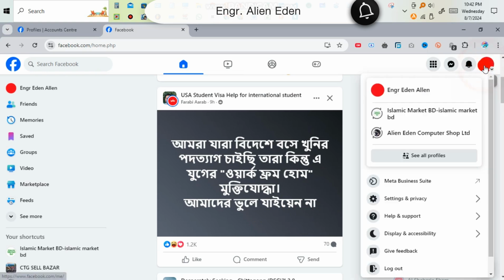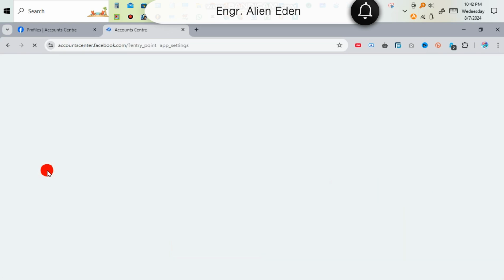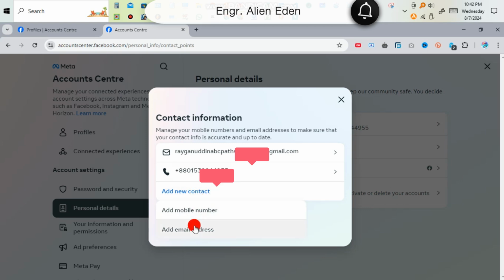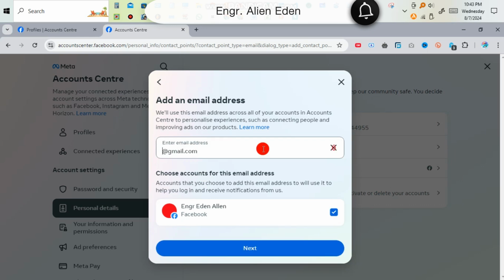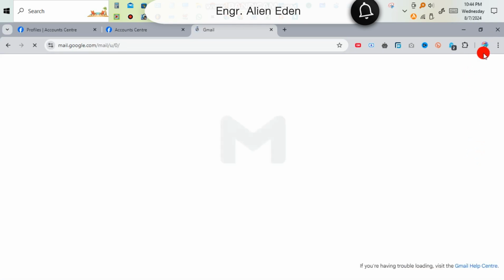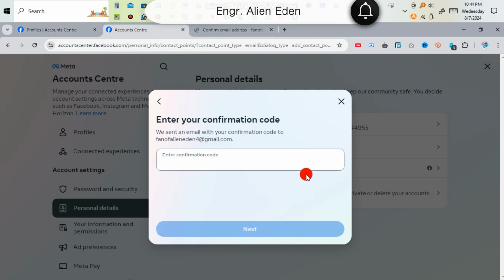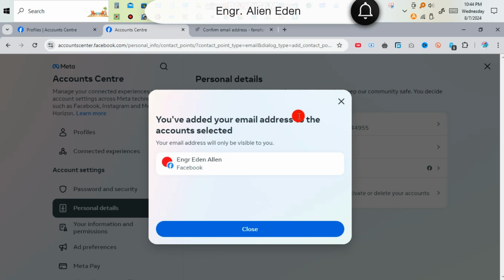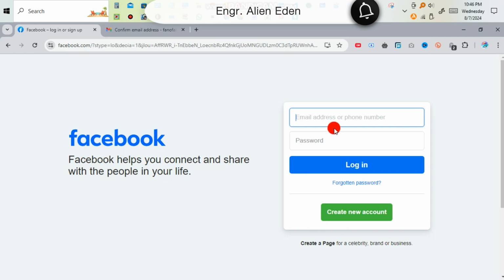How to Change Your Facebook Email Address from Laptop, PC & Mobile App | 2025 Update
This 2025 updated tutorial shows you how to change, add, or remove your Facebook email using a laptop/PC or mobile app, with step-by-step instructions and solutions to common errors.

Whether you're switching to a new email or lost access to your old one, this video will help you do it safely and smoothly.

How to verify the new email via confirmation link

How to make the new email your primary contact

How to do all of this from Facebook on PC / Laptop

How to do this from the Facebook mobile app (Android / iOS)

Troubleshooting common errors like “Email change not working,” “Stuck in processing,” or “No access to old email”

🎙️ Mini Narration Script / Walkthrough

[Intro]
“Hello everyone! I’ll also walk you through solutions in case you run into problems.”

[Section 1: Desktop / Laptop Method]

Log in to facebook.com using your current email/username & password

Click the downward arrow in top-right → Settings & Privacy → Settings

In General Account Settings, find Contact / Email section → click Edit next to it
How-To Geek
+2
Business Insider
+2

Click “Add another email or mobile number”

Business Insider
+1

Facebook will ask you to re-enter your password to confirm
How-To Geek
+2
Business Insider
+2

Go to the inbox of the new email; open the verification email from Facebook and click the confirmation link

After verification, you can go back to Settings → Contact and choose the new email as primary

Techwalla
+2
How-To Geek
+2

[Section 2: Mobile App Method]

Open your Facebook app

Tap the menu icon (three horizontal lines) → Settings & Privacy → Settings

+1

Enter the new email, enter your Facebook password, and tap Add Email

Facebook sends a confirmation link to your new email — open it and confirm

After confirmation, go back and set the new email as primary contact, then optionally remove the old one
+2
How-To Geek
+2

⚠️ Common Errors & Solutions (2025 Update)
Problem / Error Solution / Tip
“Email change not working / stuck processing” Clear browser cache & cookies, try a different browser or device. Wait for a few hours and retry.

No access to old email (Facebook sends verification to old email) First add and verify the new email while still logged into your account, then remove the old one.
“Edit Email” option not showing You might not have the correct account permissions, or Facebook may be restricting changes due to recent account activity.
New email not verifying / confirmation link missing Check spam/junk folders. Request a resend. Ensure the email was typed correctly.
Email reverts to old one / not staying changed Make sure new email is fully verified and set as primary before removing the old.

💬 Drop your questions or issues in the comments — I’ll help you personally.

🔖 SEO Tags (comma-separated, up to ~500 characters)